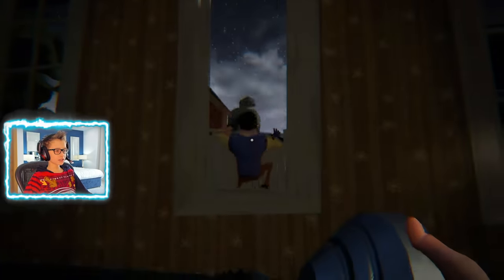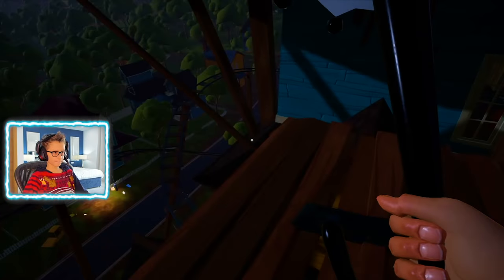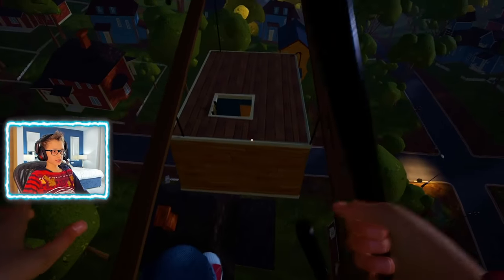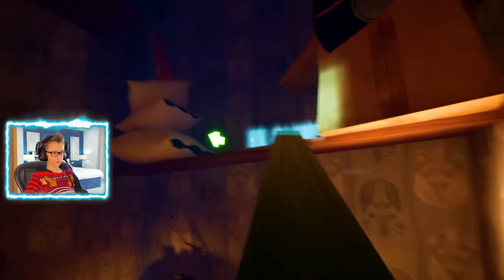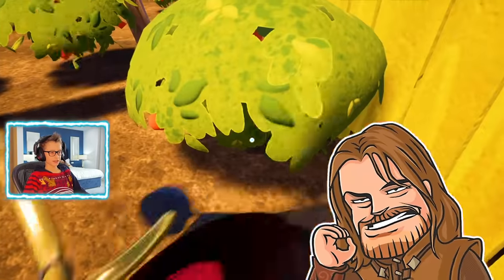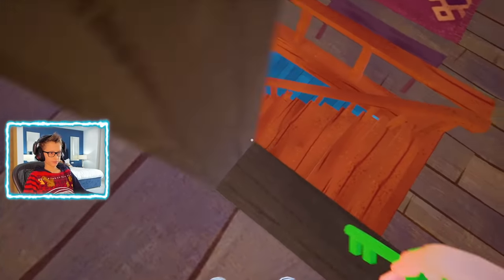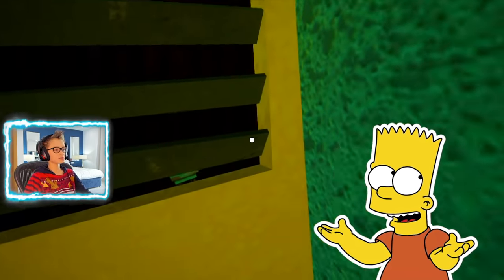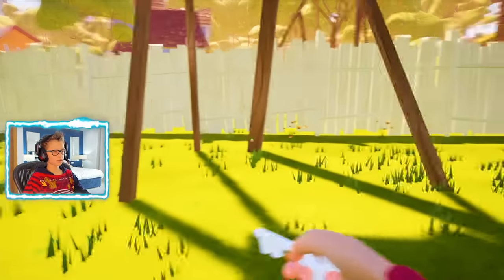GOING TO SCHOOL IN HELLO NEIGHBOR!!!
I'm going back to school, but why do I need to get a better job?!? My neighbor wants me to learn something useful in school so I can buy him expensive presents?!? This game is wack!